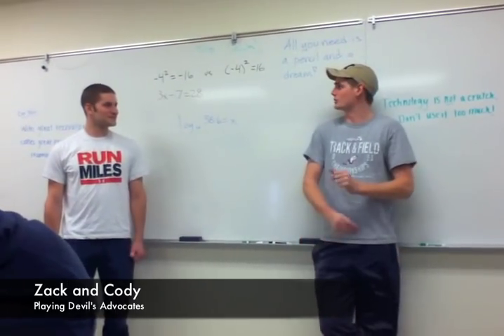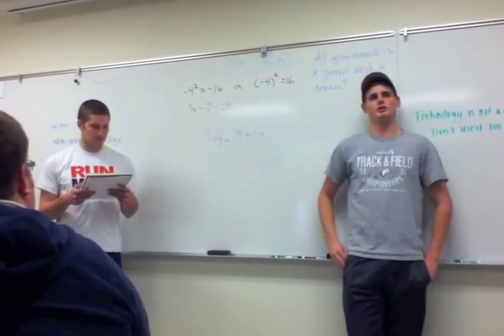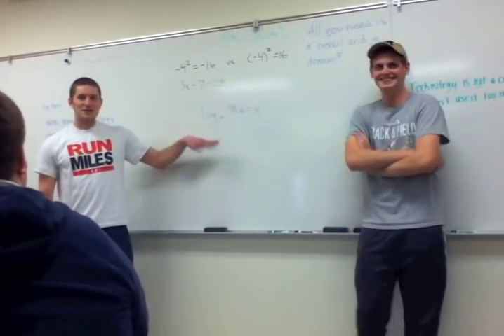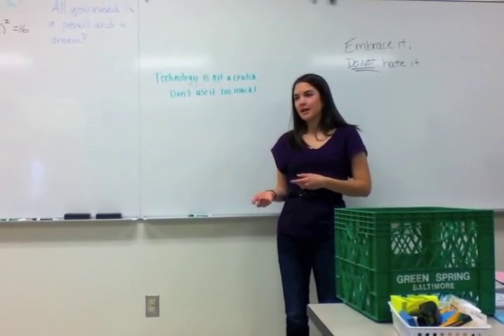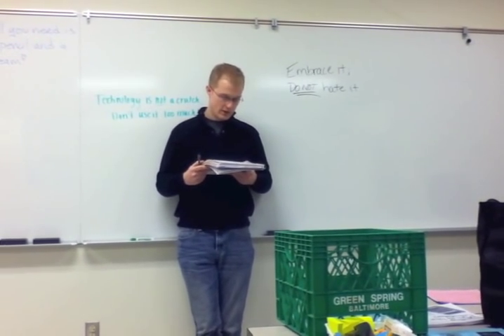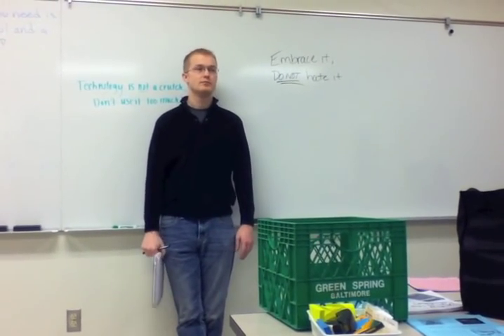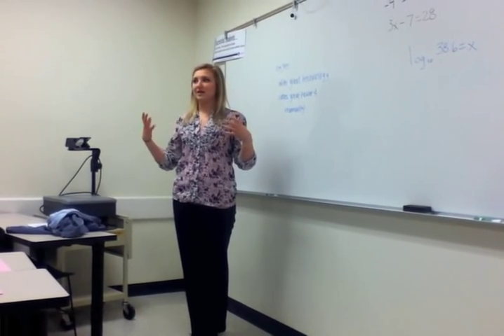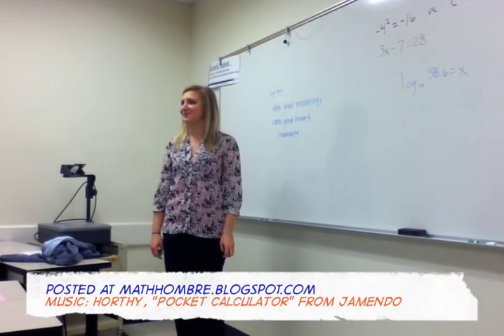Calculator Use in Math Class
Four different positions on how and when calculators should be used in math class, with a secondary focus. Opinions of Grand Valley State University preservice teachers, posted at mathhombre.blogspot.com.